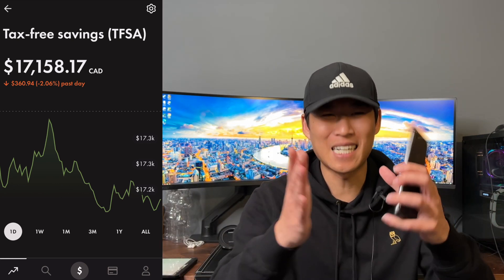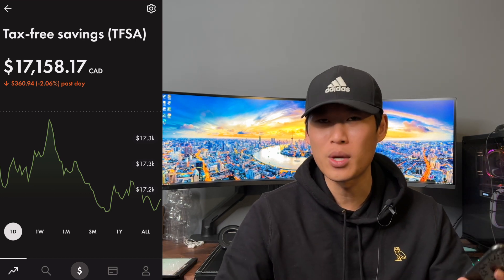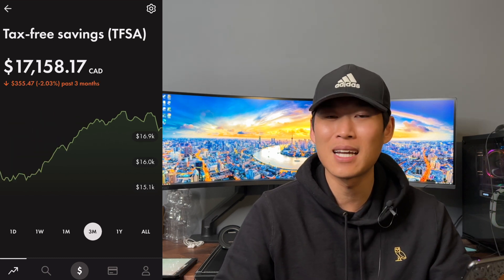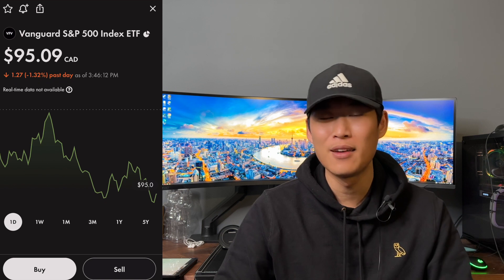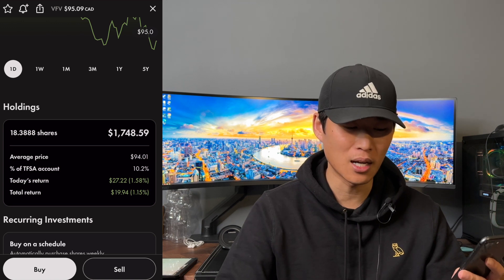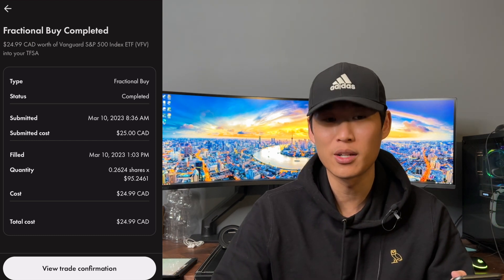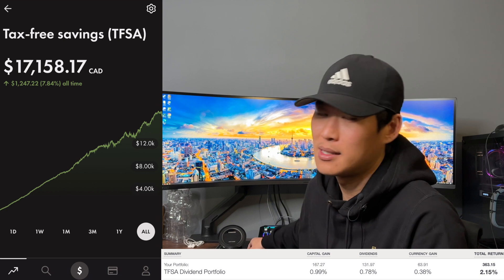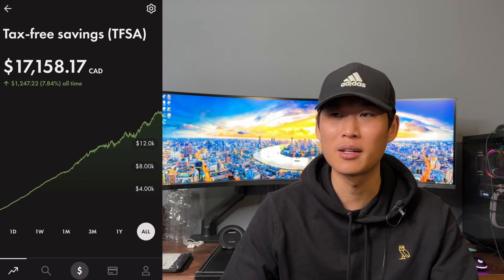Buying Bank Stocks! Have I Lost It? | Dividend Investing | TFSA | $100 a Week | Tax Free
Welcome to the channel where we talk about investing, stocks, finances and anything that relates to the topic.

In today's video we talk about my purchase last week. Am I losing my mind?

🔔Turn on NOTIFICATIONS ON so you never miss a thing!